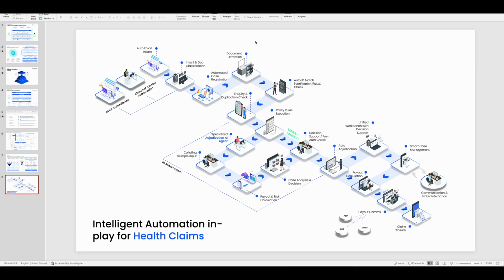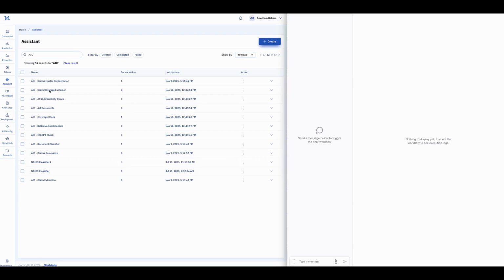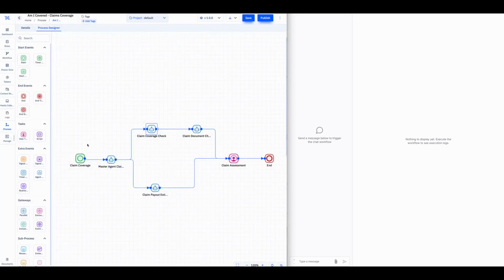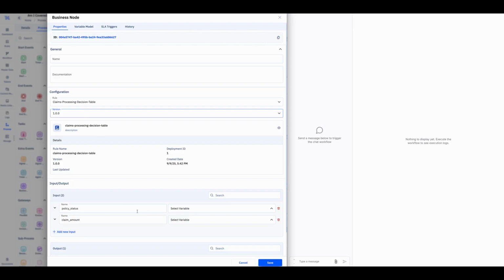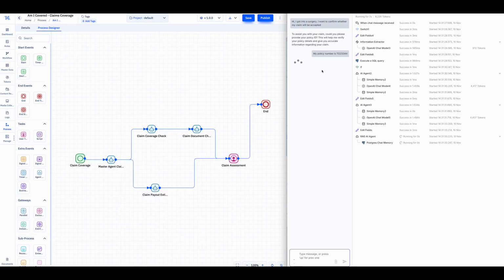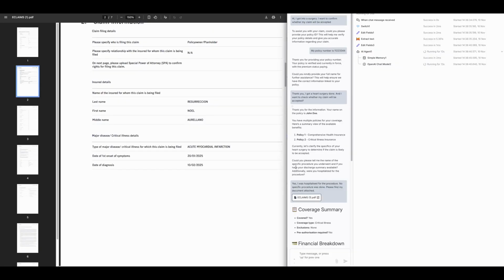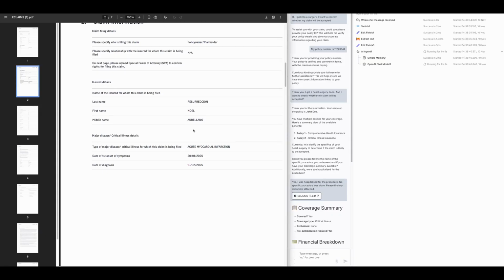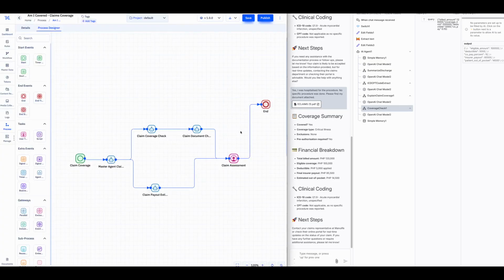Claims Coverage & Analysis Agentic Orchestration